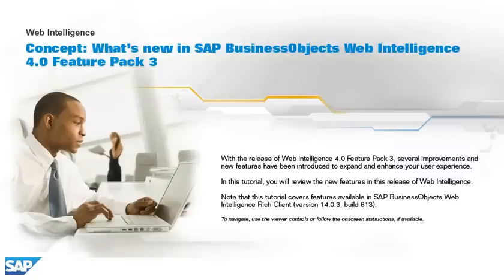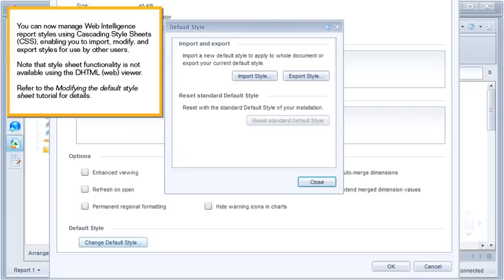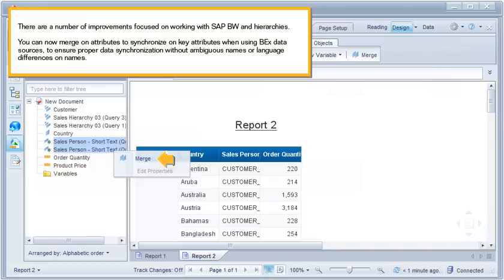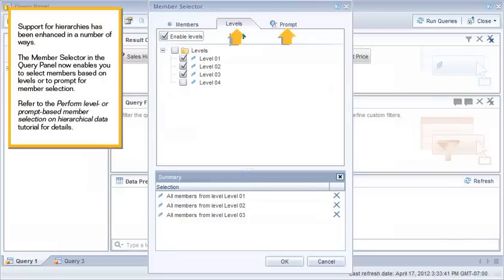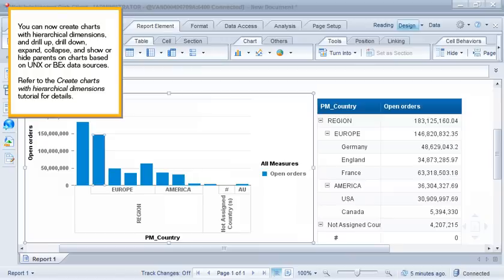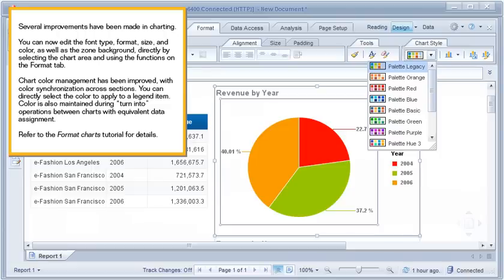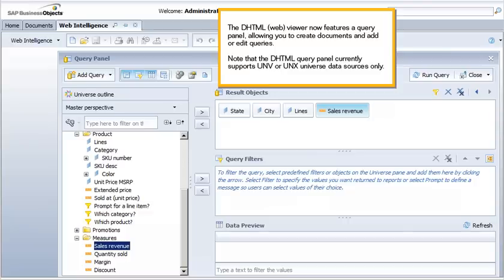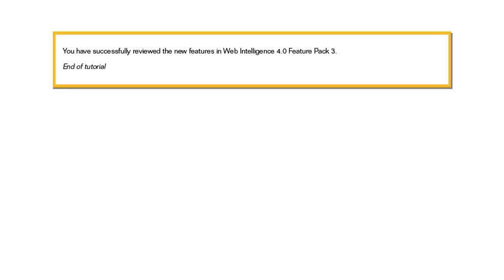What's New in SAP BusinessObjects Web Intelligence 4.0 Feature Pack 3: Web Intelligence 4.0 FP3